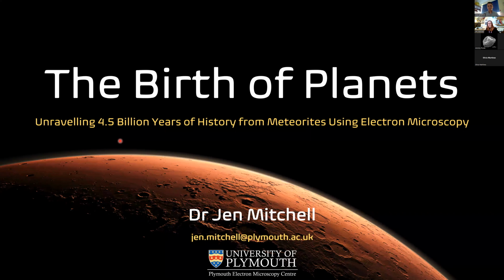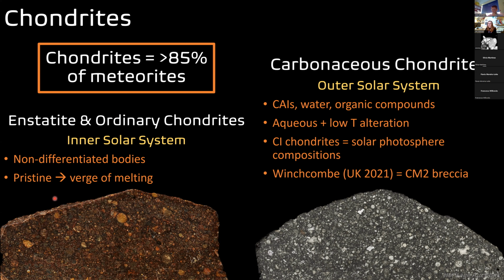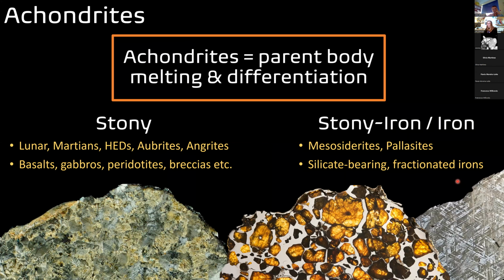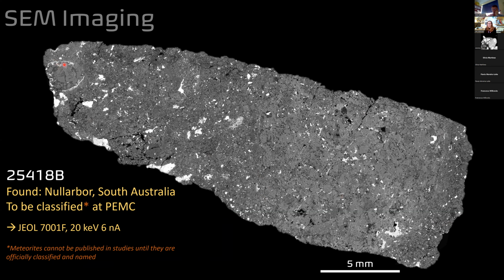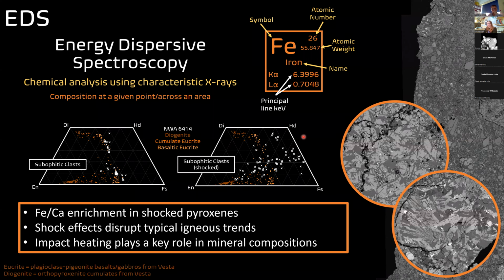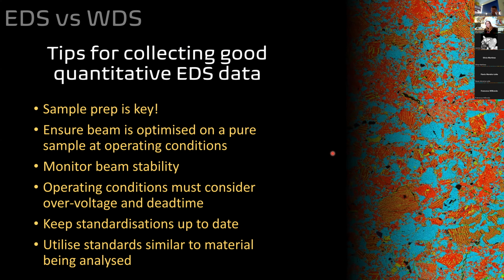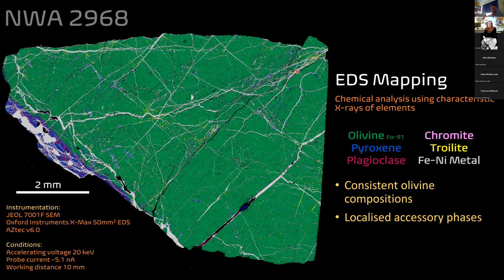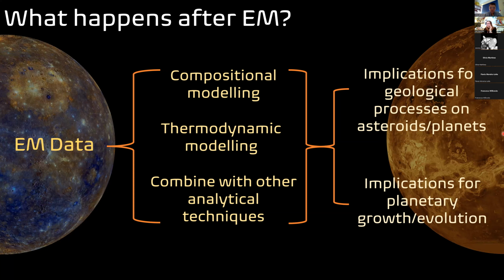Imaging Matters: Dr Jen Mitchell - Planetary Geology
In this seminar we present Dr Jen Mitchell of the University of Plymouth. Dr Mitchell, a member of staff at PEMC talks about how she uses electron microscopy, utilising both imaging and analytical techniques, in her research on meteorites and asteroid evolution.